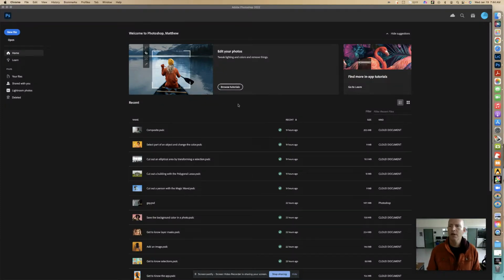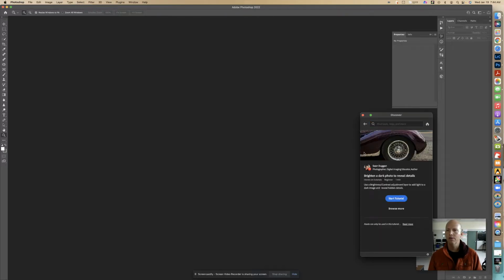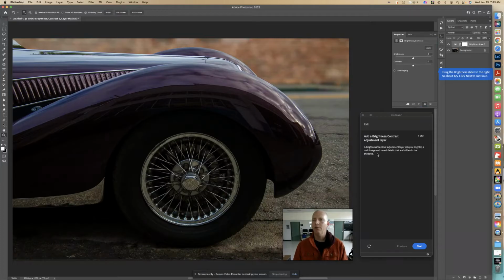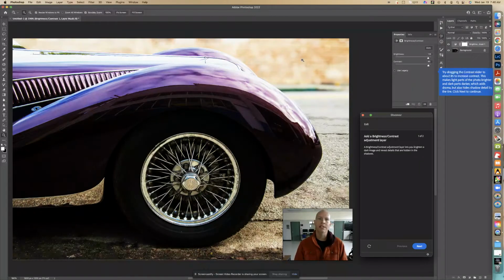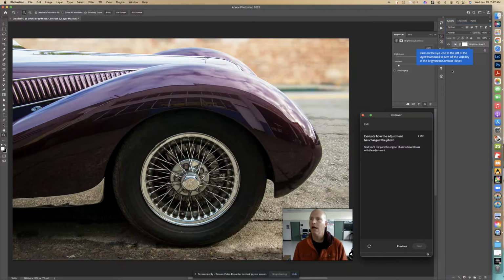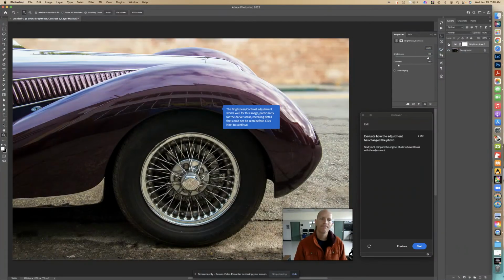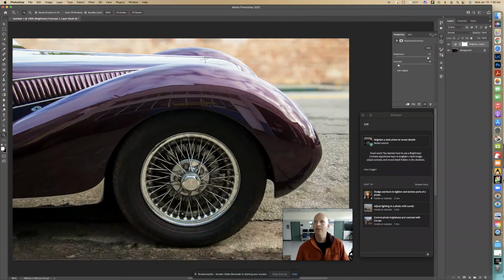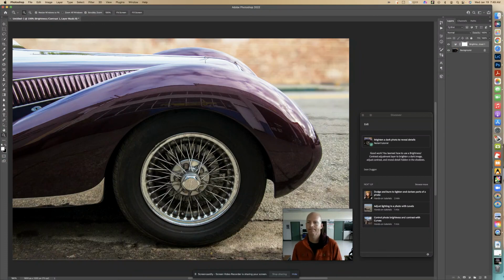Brighten a dark photo to reveal details - Adobe Photoshop Tutorial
Get the image from our website and follow along in Photoshop.

Learn how to brighten up a dark photo and reveal hidden details in Adobe Photoshop with this step-by-step tutorial! Adjust the brightness and contrast levels to make your images pop like a pro.